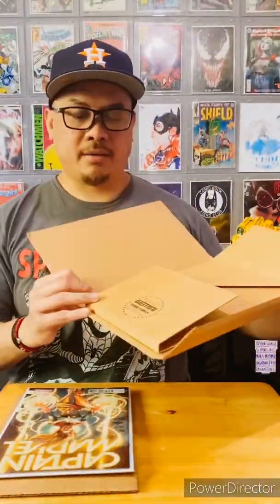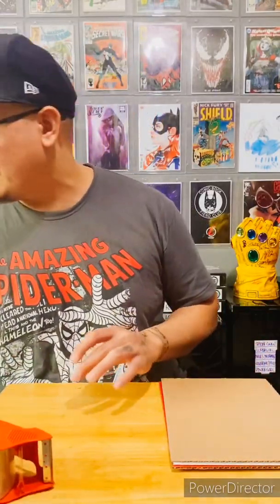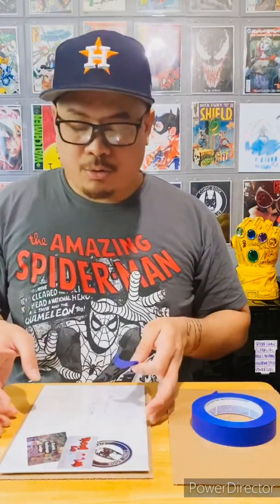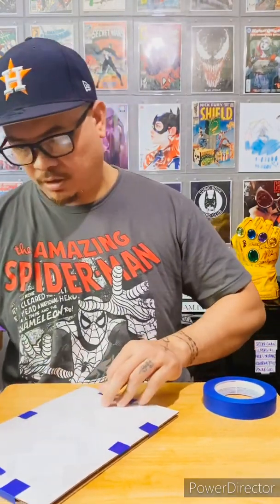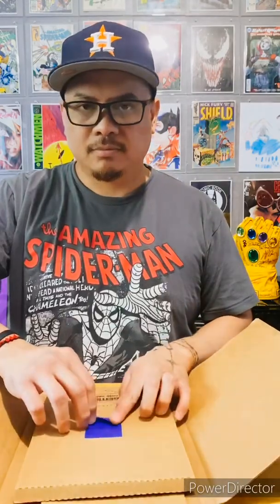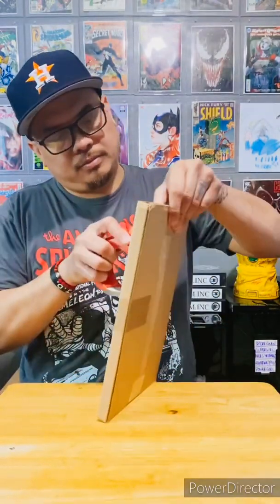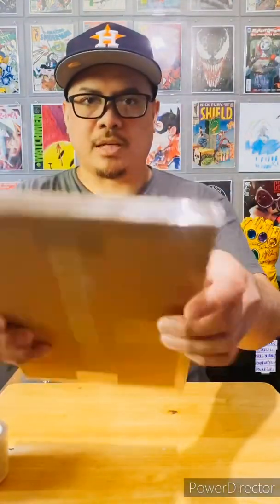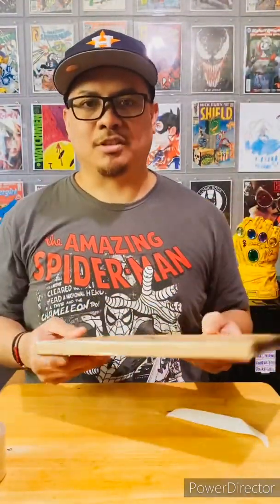How to pack and ship comics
How to pack and ship comic books.